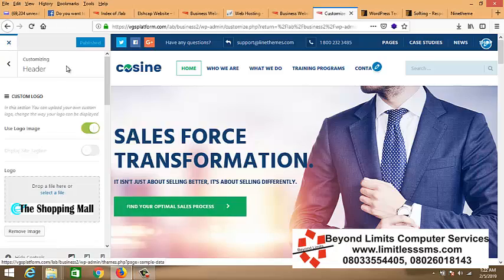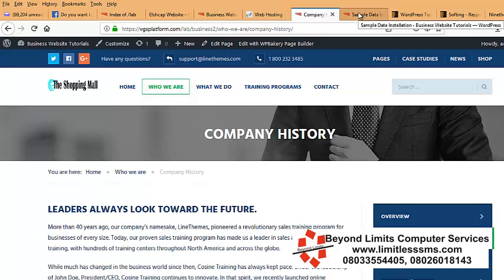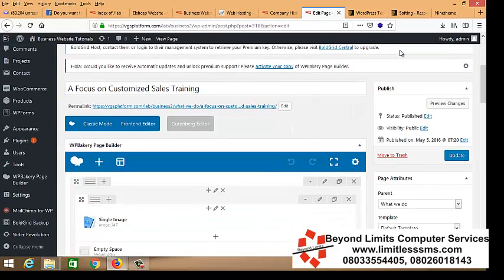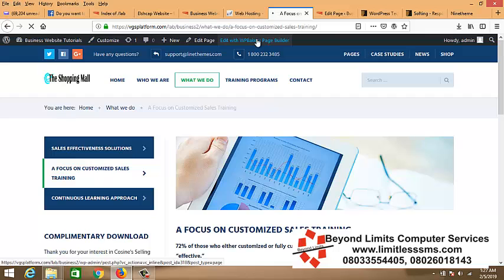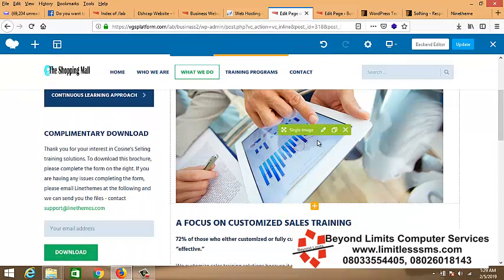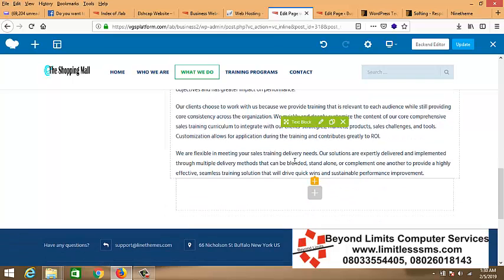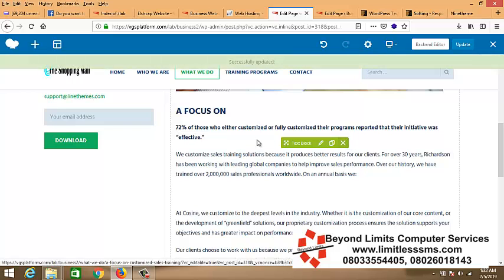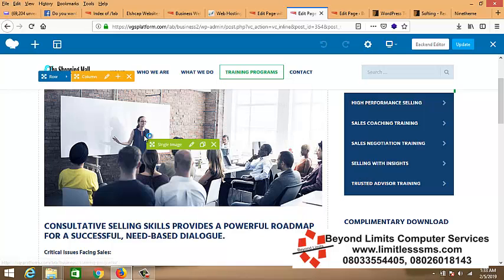Lesson 10 Working with Pages